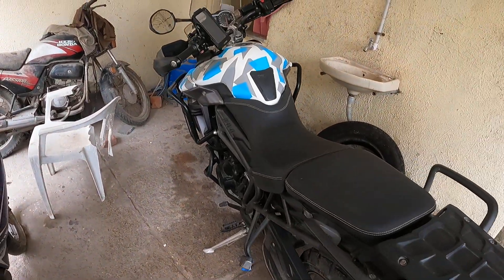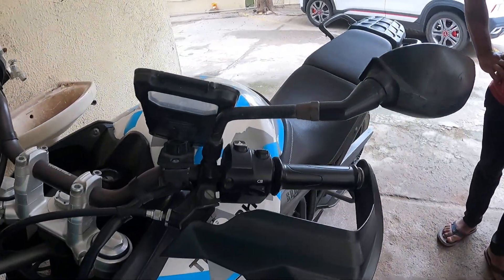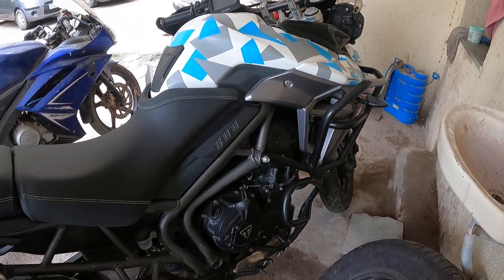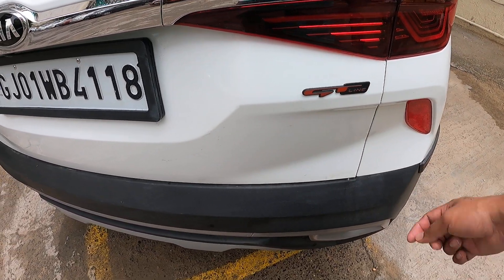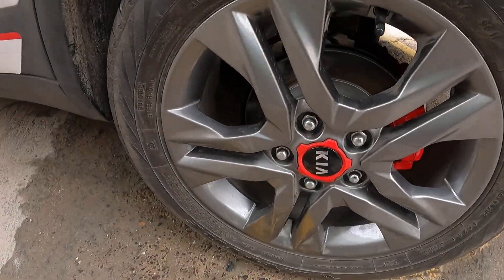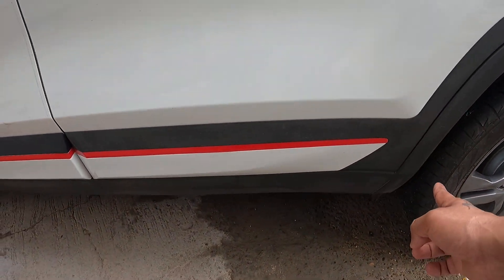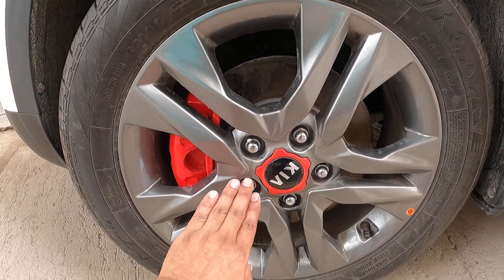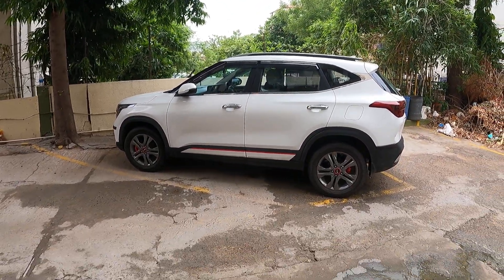Kia Seltos/ HTK to GT Line Transformation /Budget under 10000 Rs / Malayalam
Kia Seltos/ HTK to GT Line Transformation /Budget under 10000 Rs